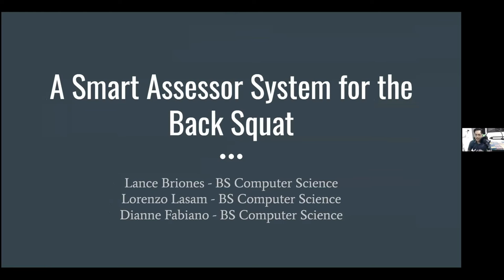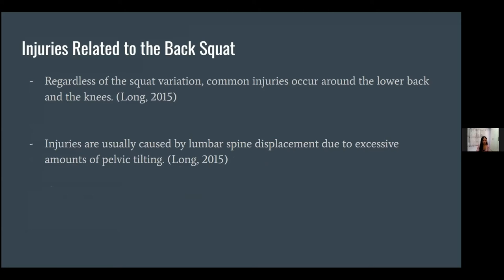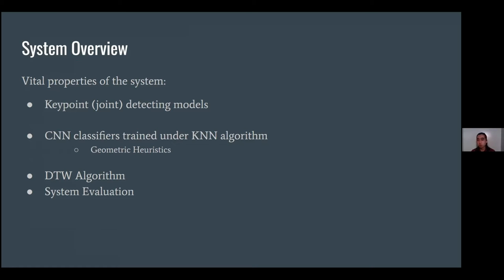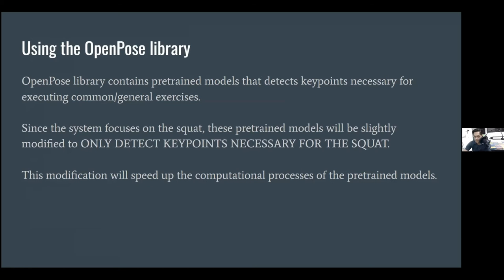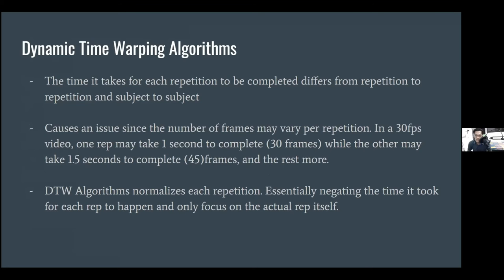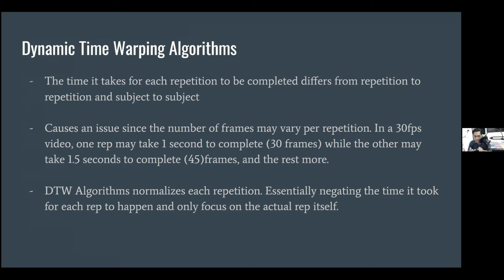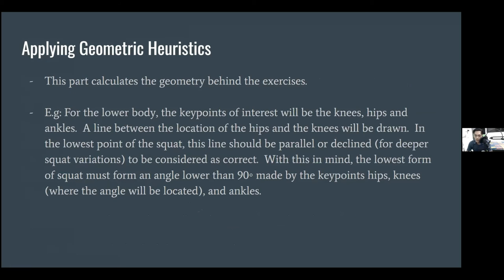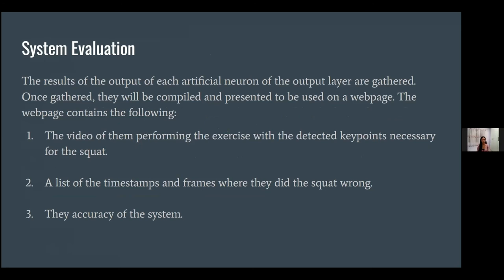Presentation on A Smart Assessor System for the Back Squat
Presented by:
LANCE BRIONES
DIANNE FABIANO
LORENZO LASAM